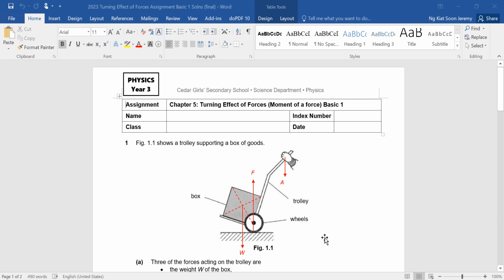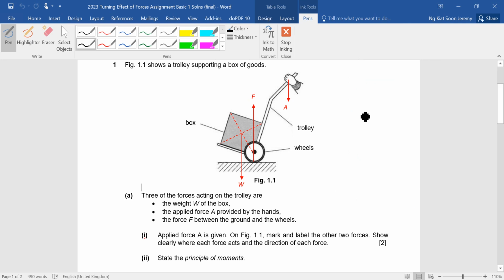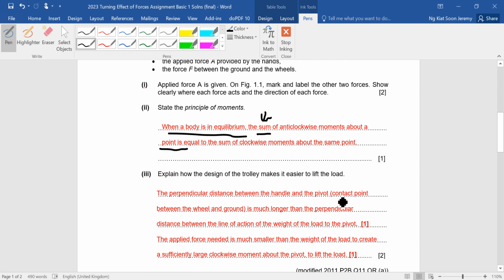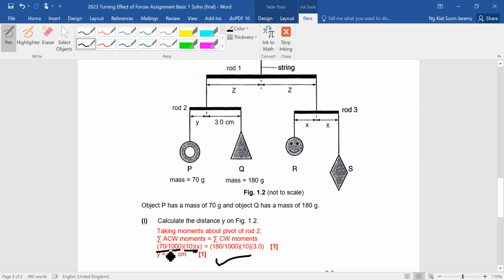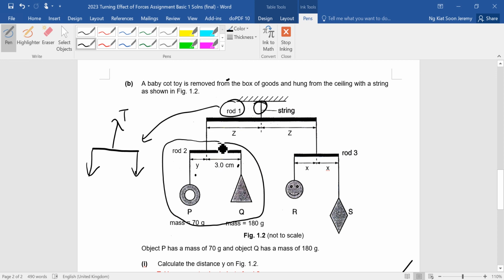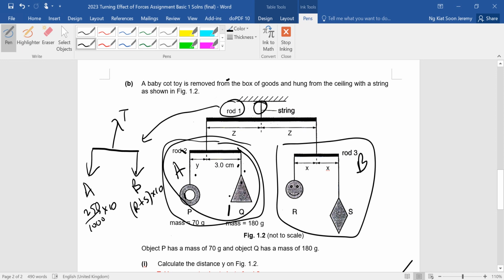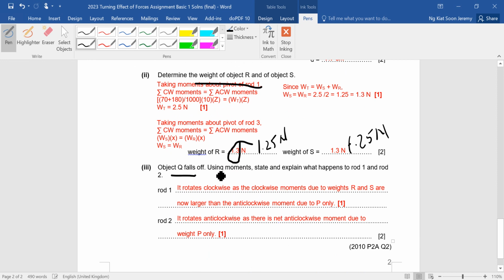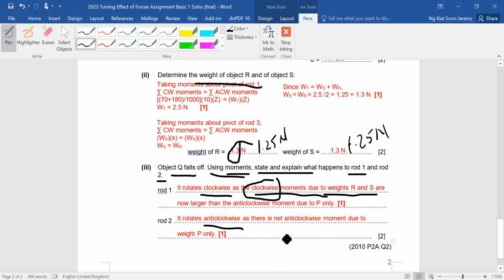Y3 Turning Effect Assignment feedback